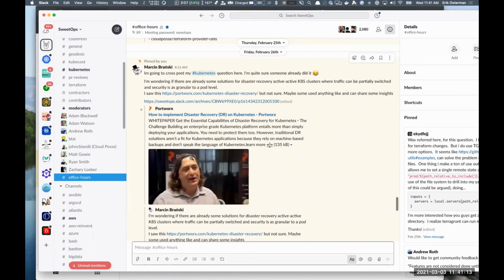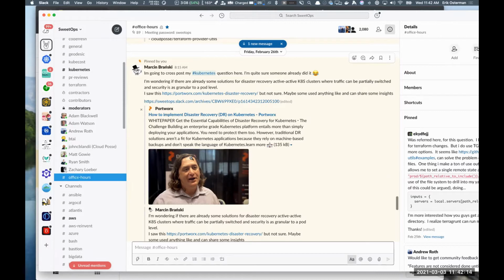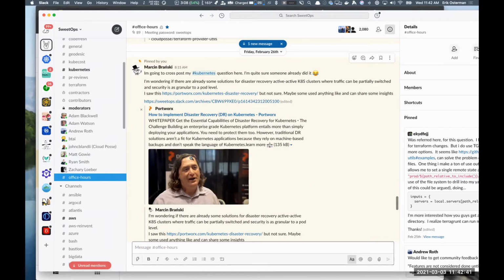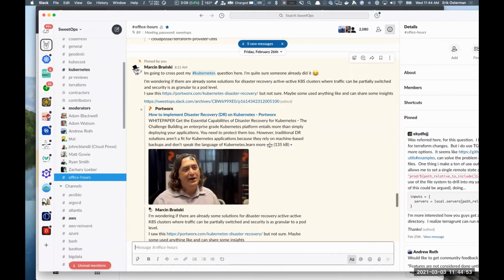Disaster Recovery for Kubernetes | Cloud Posse Explains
Design and case considerations for architecting and running active-active Kubernetes clusters.